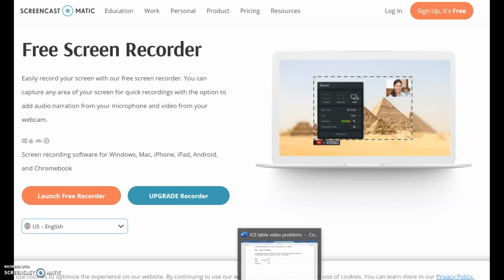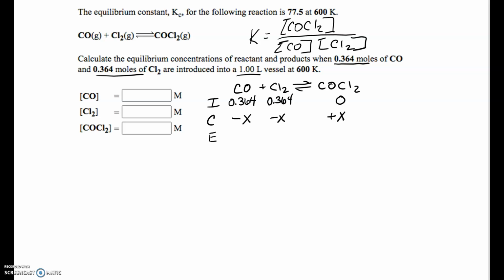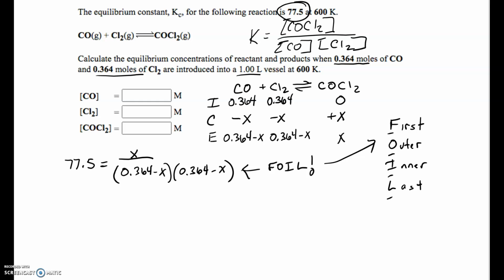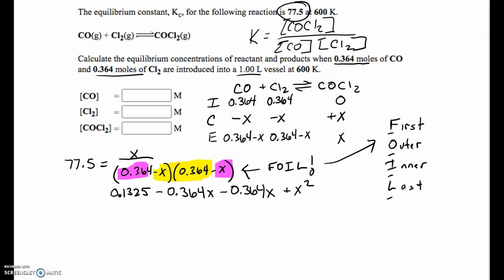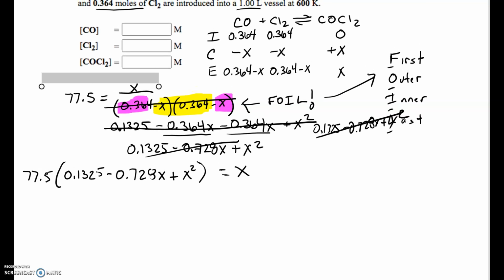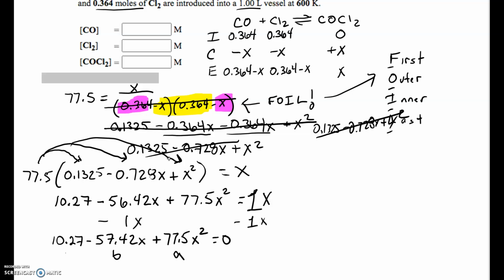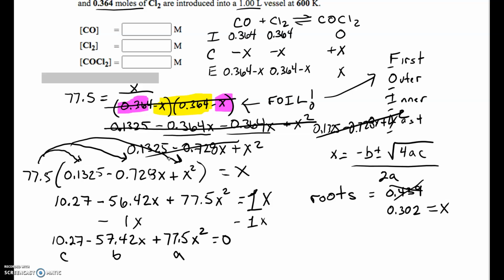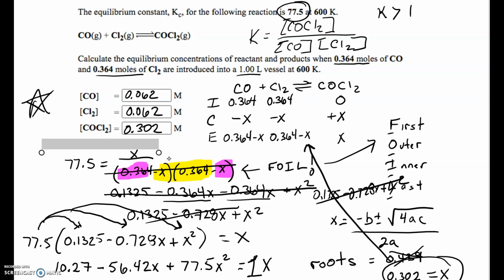Equilibrium calculations episode 4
Using the FOIL method